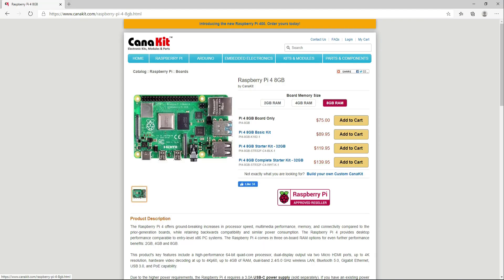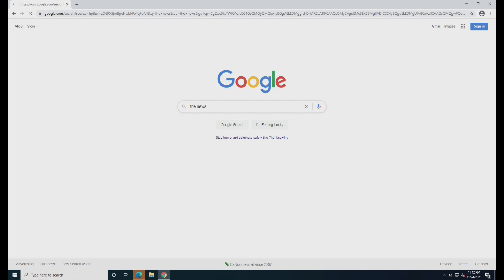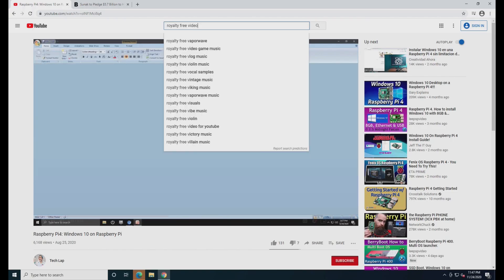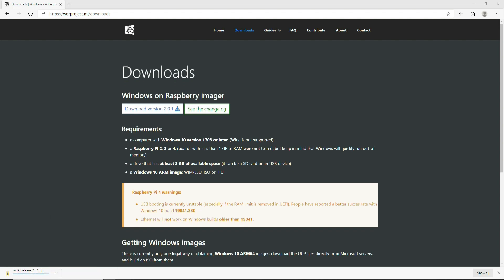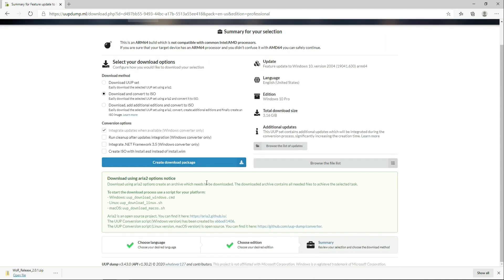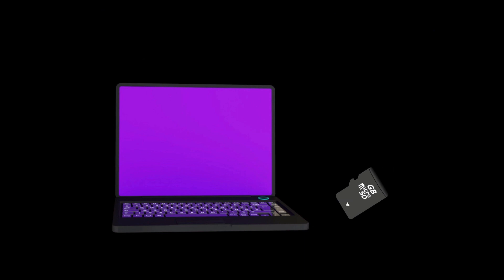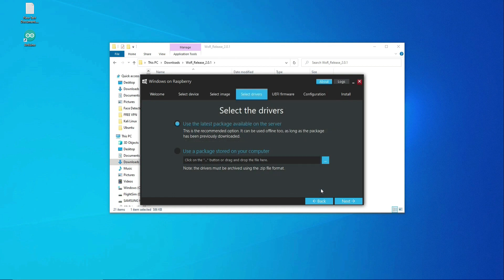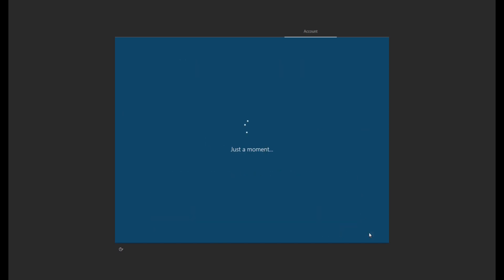Raspberry Pi 4: Windows 10 on Raspberry Pi (Nov, 2020 Update)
How to install Windows 10 on Raspberry Pi.

- 8GB Raspberry Pi4
- 32GB San Disk Micro SD Card
Links shown in the video:
- zoom.us
- Netflix.com